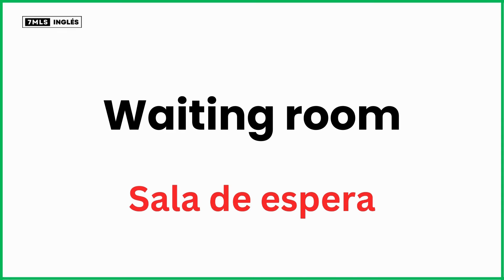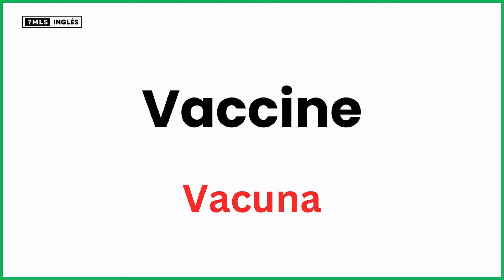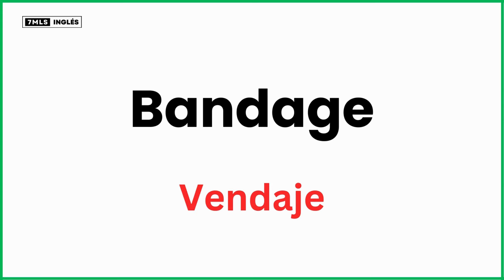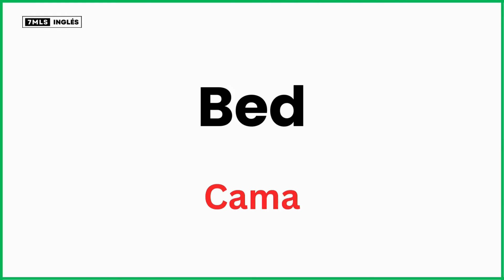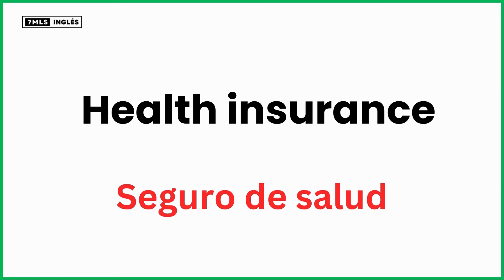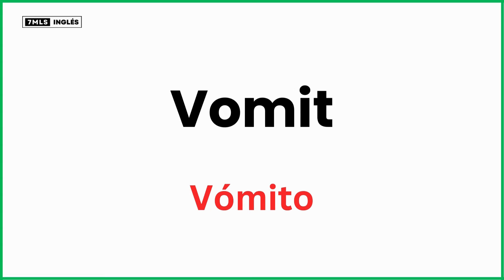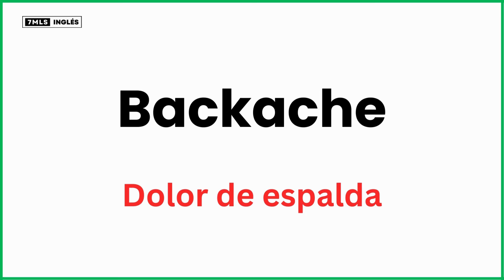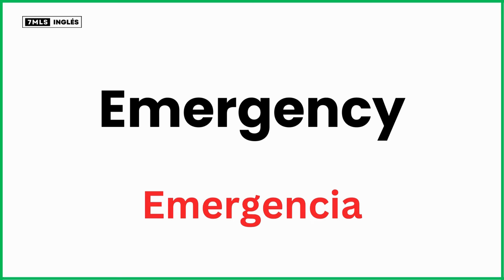Vocabulario de Hospital en inglés 🩺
Vocabulario de Hospital en inglés que debes conocer 🩺.50 palabras útiles en inglés para utilizar en un hospital.

✅Si quieres ayudarme seguir haciendo materiales GRATIS por Youtube, invitame a un cafecito